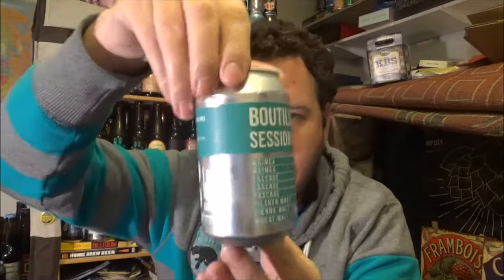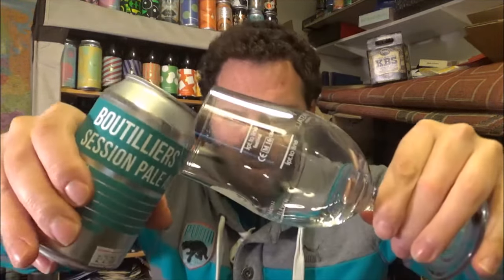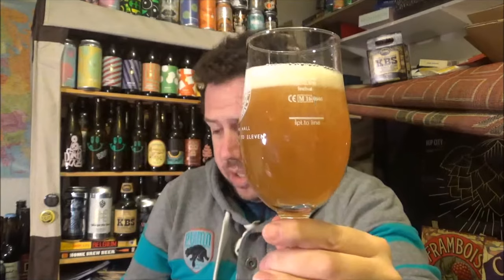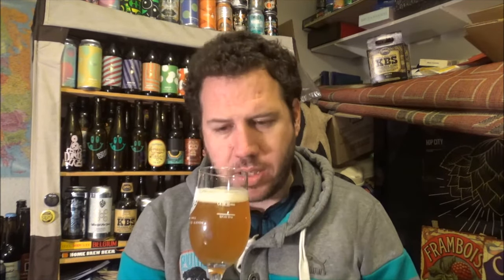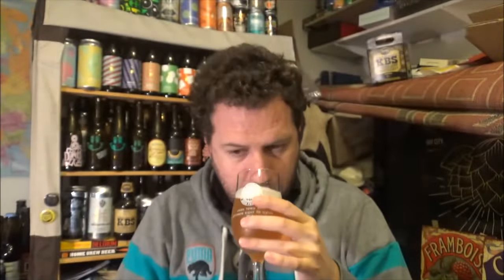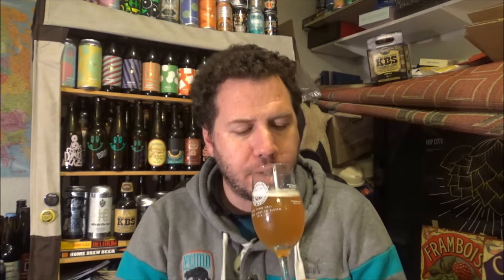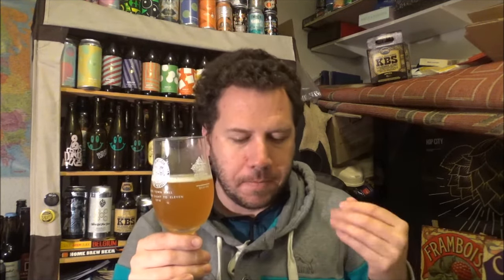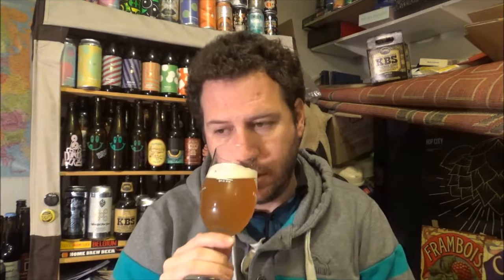#867 Boutilliers | Session Pale Ale 4.5%ABV (English Craft Beer)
Brewery - Boutilliers
Location - Faversham,Kent,England,UK🇬🇧.
Beer - Session Pale Ale
Style - Pale Ale (New Zealand)
ABV - 4.5%
IBUs - 27
Reviewed on - 27th January 2018.
Commercial Description - A super-refreshing, easy-drinking golden Pale Ale, using European and New World hops. Brewed with love at the hop shed in Faversham, Kent.

Boutilliers:
We make modern, seasonal ales that celebrate the wonderful produce available throughout the year.
The brewery sits in the heart of the Macknade Fine Food site in Faversham, in the old Hop Shed.
Please feel free to pop your head in the door if you find your self at Macknade Fine Food hall. Cheers, Rich & Phil

Purchased at Moonshine Billy’s in Ramsgate.